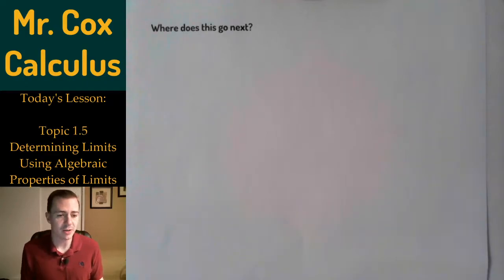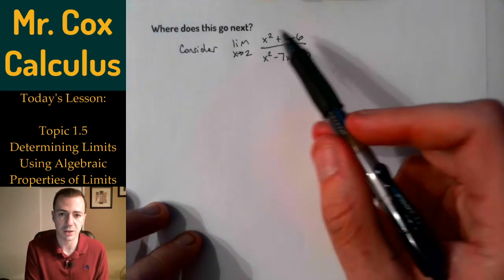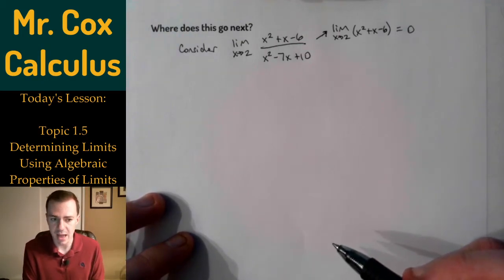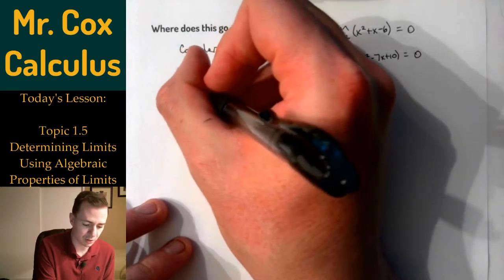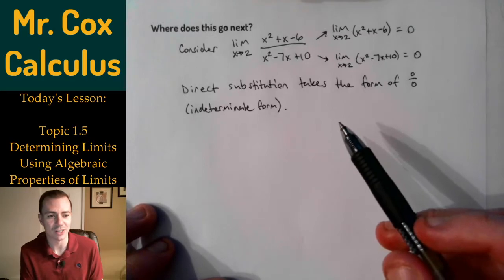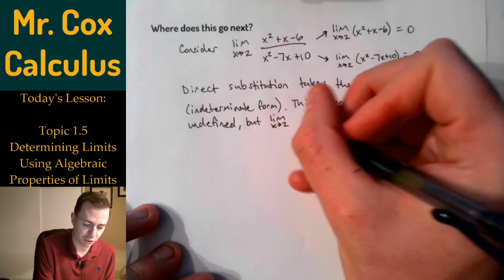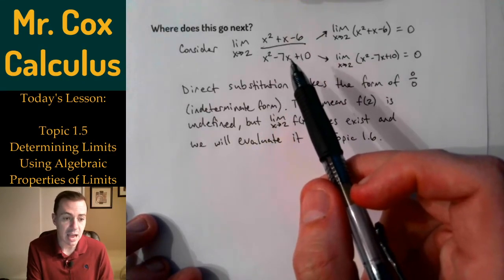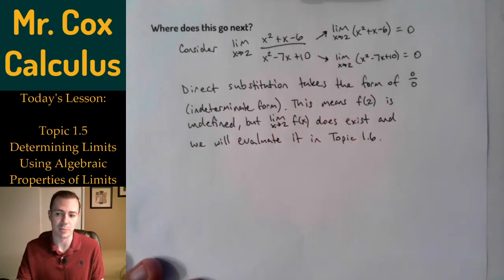Topic 1.5: Where does this go next?